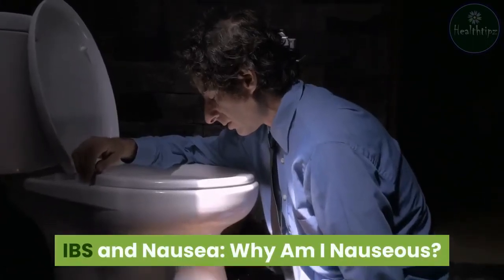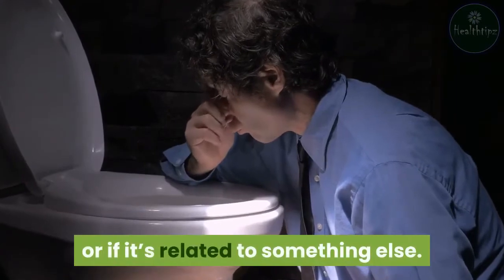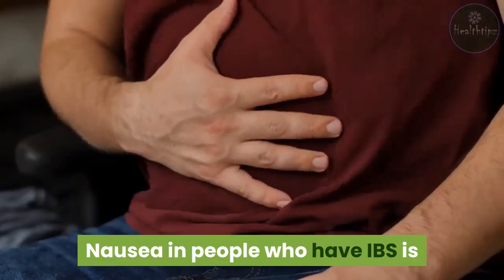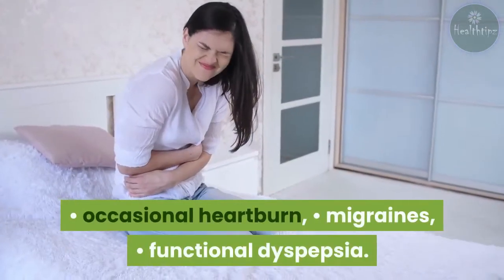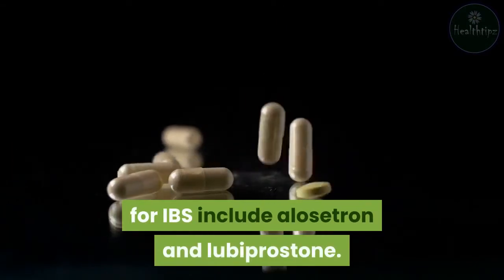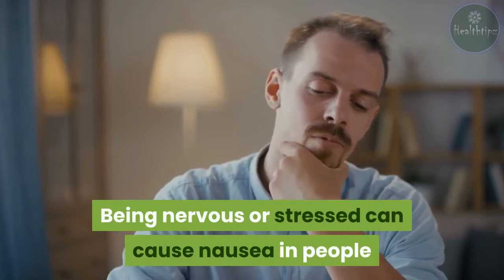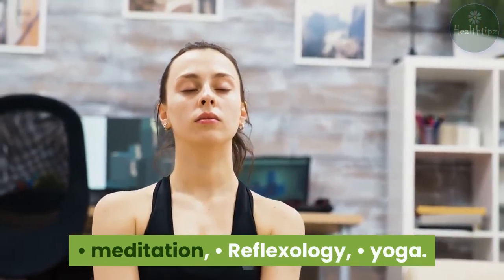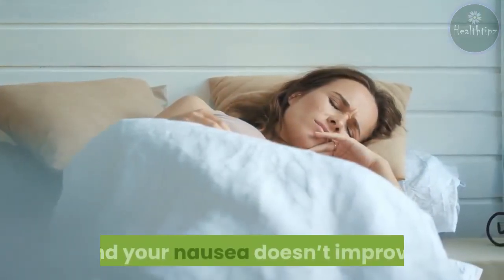Experiencing IBS and Nausea? Discover Causes and Treatment | Irritable bowel syndrome (IBS)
Irritable bowel syndrome (IBS) is a chronic (or ongoing) condition that is noninflammatory. While it’s often compared with inflammatory bowel diseases (IBD) such as Crohn’s disease, IBS is different. It only affects the colon. IBS also doesn’t destroy your tissues.
Despite these key differences, IBS can still be a problem because of its symptoms. In fact, according to the Mayo Clinic, as many as 1 in 5 adults in the United States experience these symptoms.
Nausea is associated with IBS. Symptoms can come and go. When they do occur, they can greatly affect the quality of your life.
Experiencing Irritable bowel syndrome and nausea